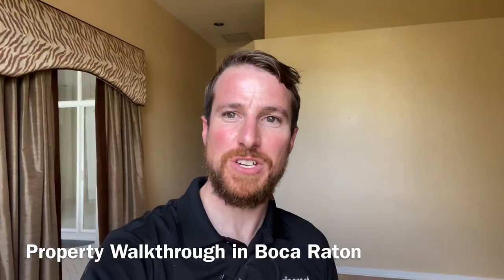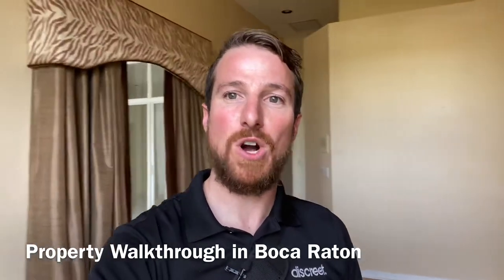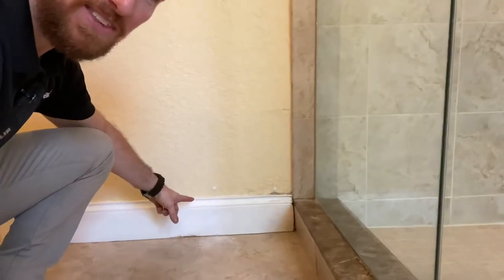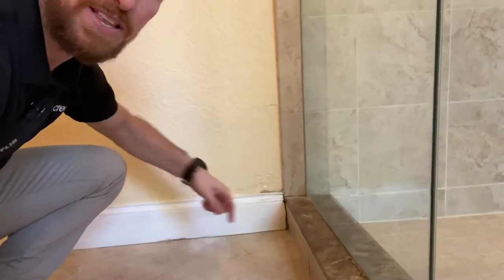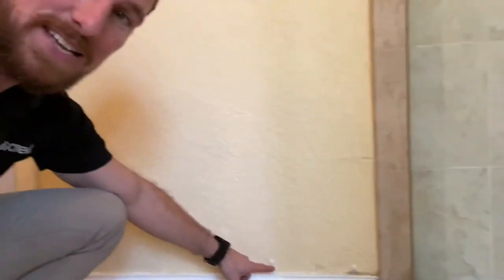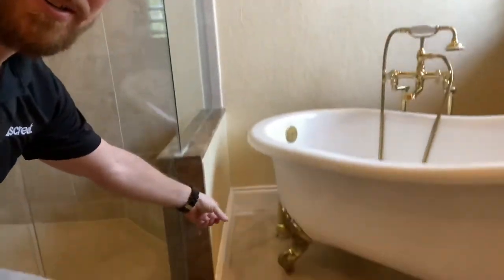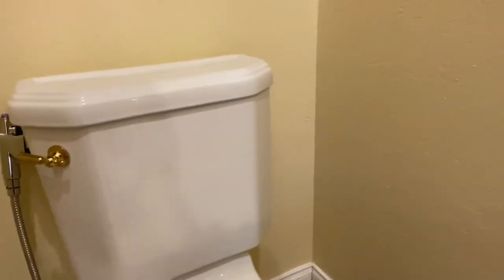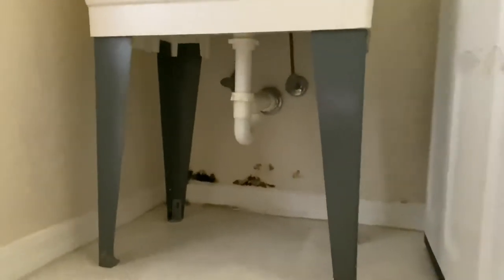Real Estate Property Walkthrough in Boca Raton, Florida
Josh takes you inside of a real estate transaction, where you’ll learn the various types of common mold testing and sampling methods. While on-site performing a mold remediation quote for a real estate professional, Josh took some time to show us first-hand what to look for during the purchase or sale of a property.